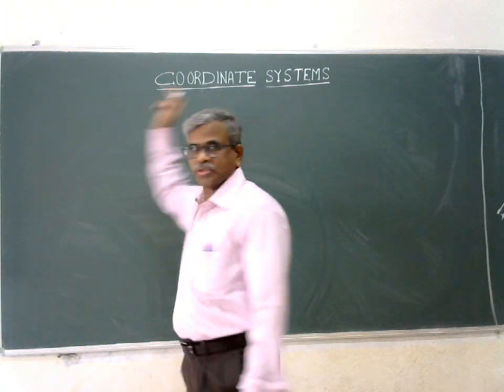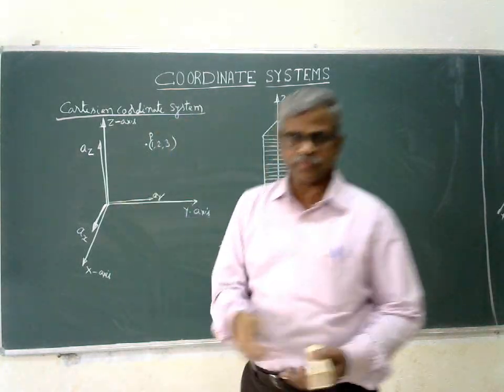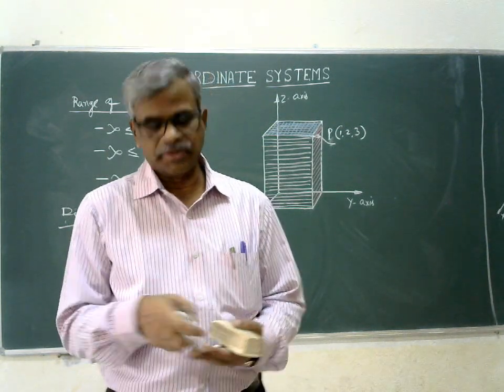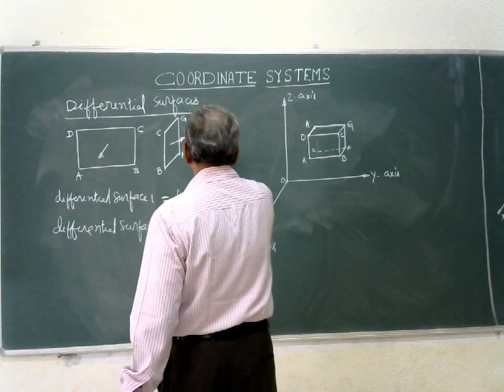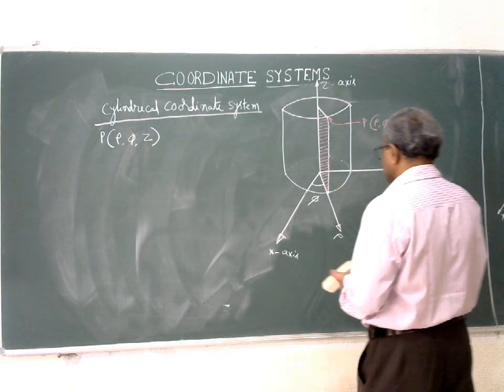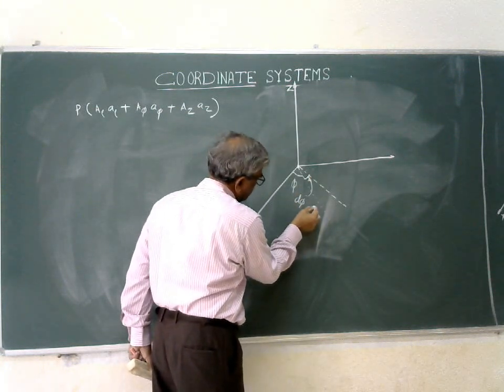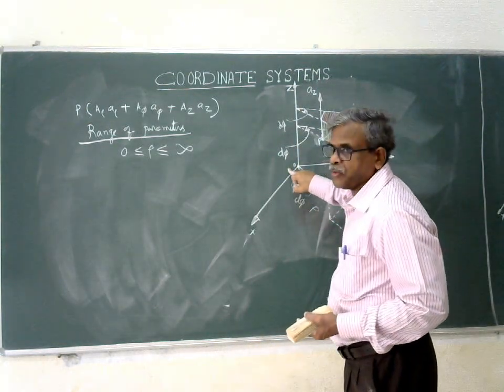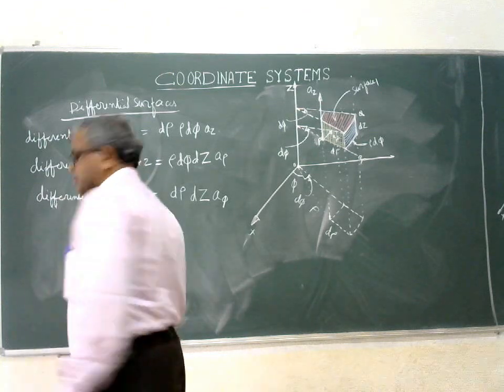Cartesian and Cylindrical Coordinate systems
By Dr. B Brahmaiah